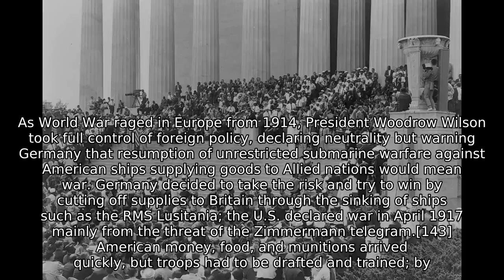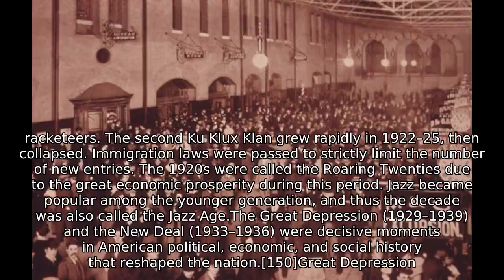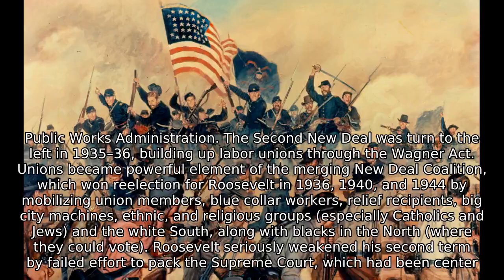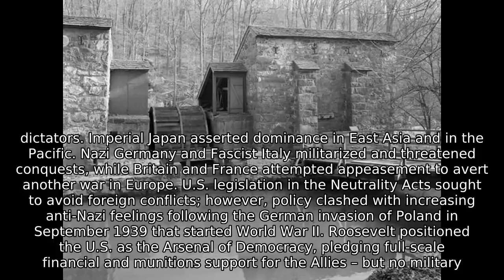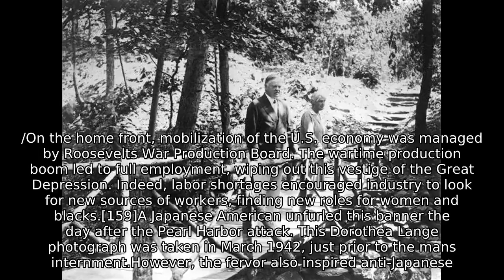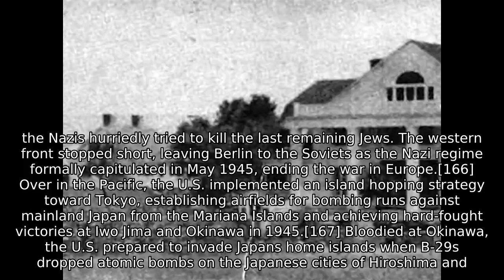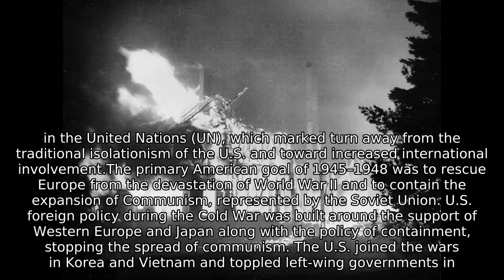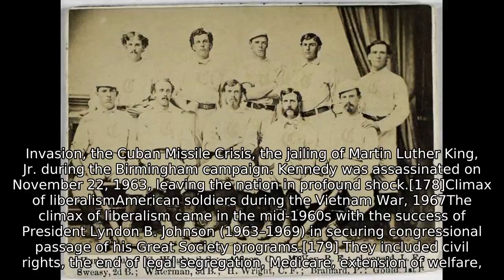War Prosperity and Depression - Postwar America | History of United States | Part 8